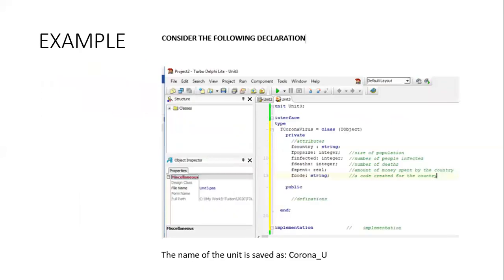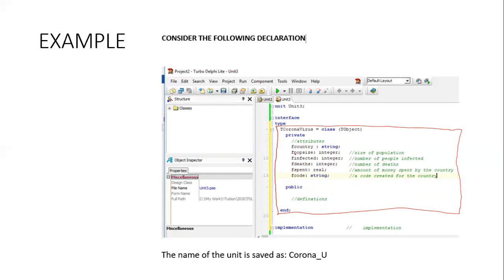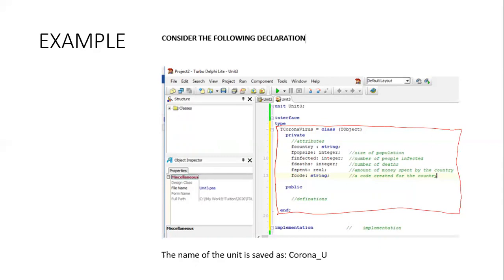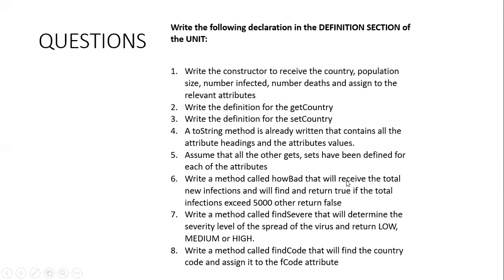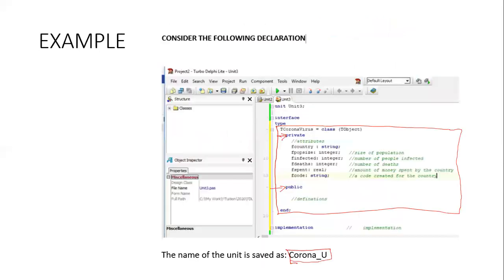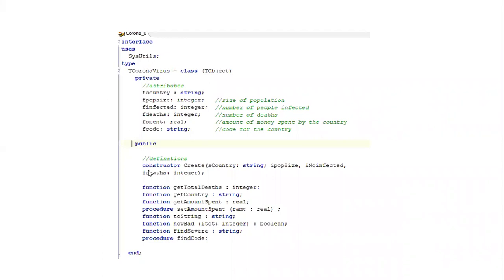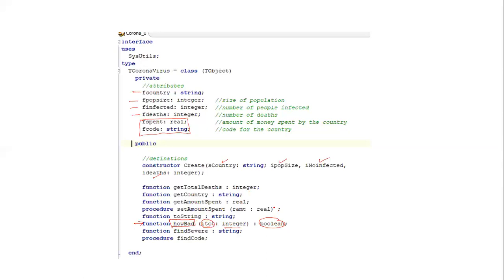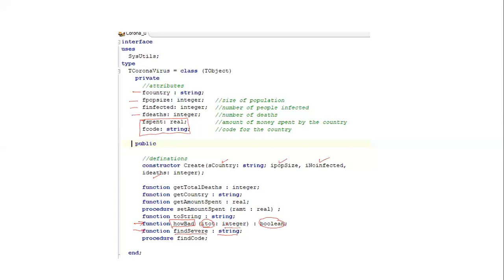User-Defined Class Definitions EXPLAINED! Pt 1 | 2018/2019 Exam | Gr 12 Final Exam Solutions Part 19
This video will present the first part (of three) for a second example using classes and objects. This is a detailed example with many parts that require solving. The user-defined class definitions are created in Delphi with the attributes, functions (accessors) and procedures (mutators).

Timestamps:
0:00 - Understanding The Process
2:02 - Solve The Following 4 Questions
3:40 - Writing The Constructor
4:03 - Writing The Private Attributes
4:27 - Writing The Public Definitions

📘Looking for more videos only on 2018/2019 Delphi final exam tutorials? Check out the playlist IT Grade 12 Delphi Final Exam Tutorials Part 3